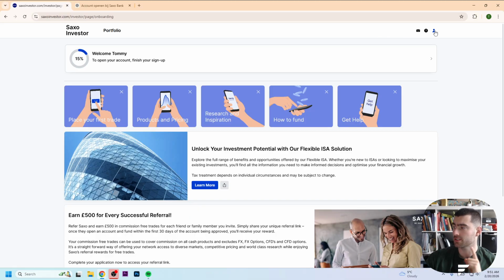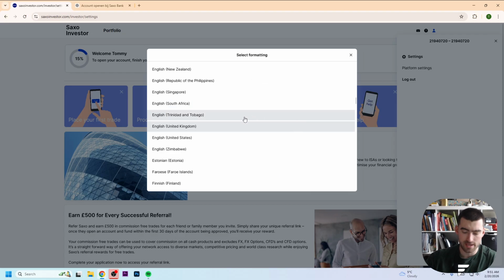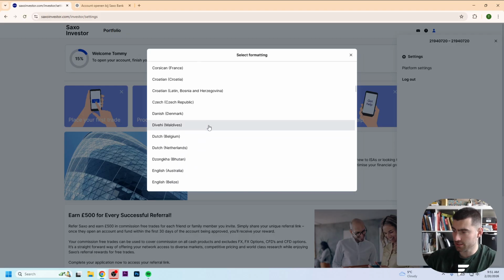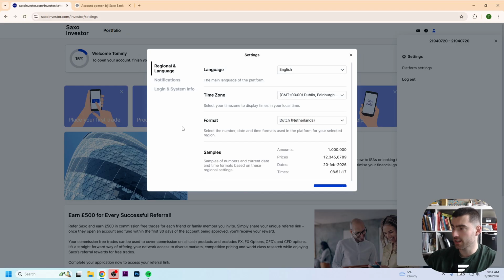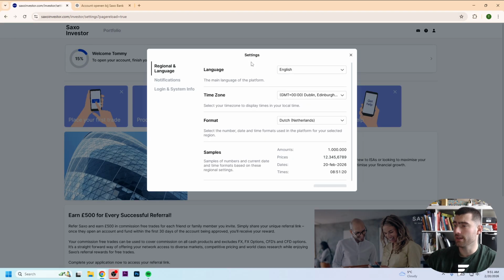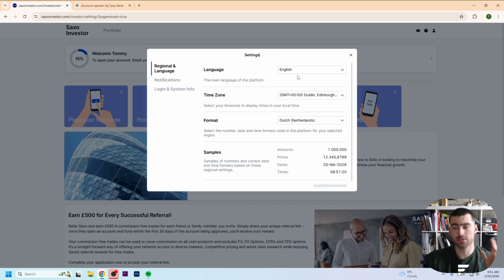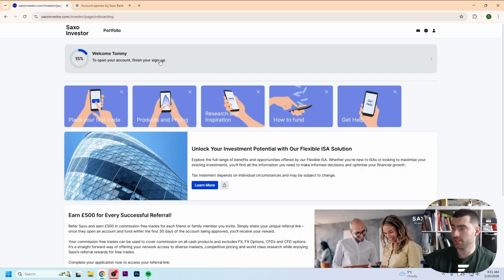How to SET UP Saxo Bank in your Country (Easy Guide 2026)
How to SET UP Saxo Bank in Your Country – Step by Step – in this beginner-friendly guide, you’ll learn exactly how to set up Saxo Bank in your country and start using the platform without issues. This tutorial explains how to select your country during registration, choose the correct local entity, enter country-specific details, complete identity verification, comply with local regulations, and activate your account successfully. Perfect for beginners and international traders who want a smooth, step-by-step setup of Saxo Bank in 2026.